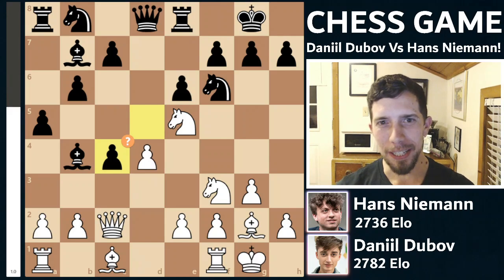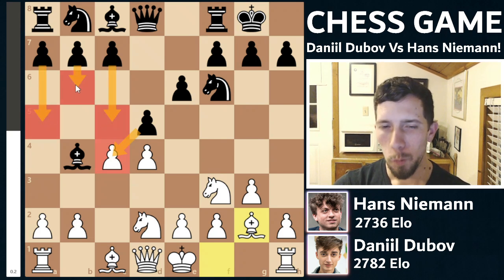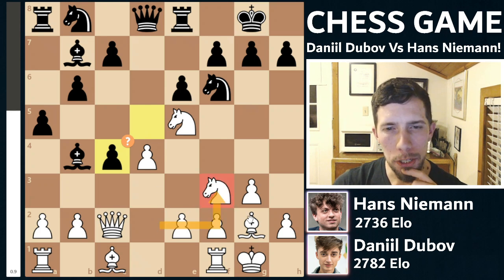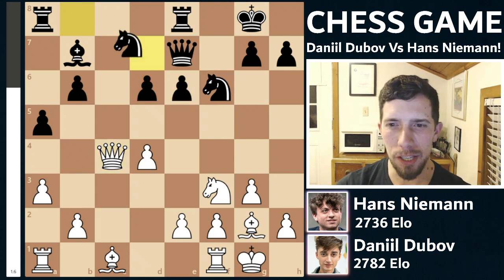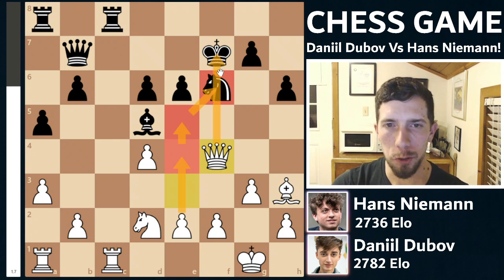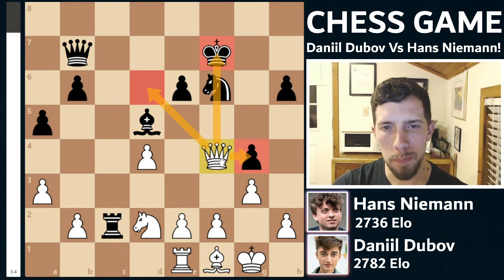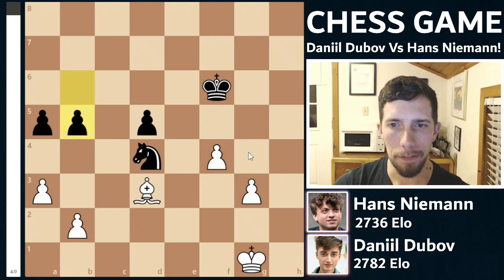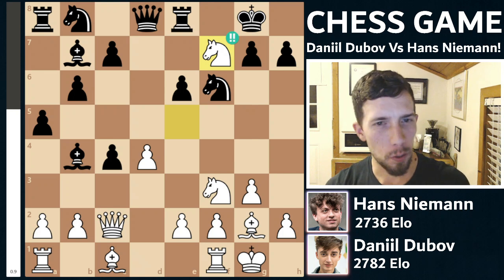"Total Destruction!" || Daniil Dubov TORCHES Hans Niemann w/ SAVAGE Knight Sacrifice!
Daniil Dubov just torched Hans Niemann with an absolutely savage knight sacrifice in their recent 1-on-1 blitz match! Of course Hans played well in the match - he even won with a final score of 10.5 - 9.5 - but he certainly lost his fare share of games along the way, including this brutal one!

In the game Daniil Dubov opens 1.d4, heading for his favorite Catalan Opening as White. Hans Nieman responds with a very solid line with a fast …Bb4+, and from there an interesting middlegame ensues. However, things get absolutely insane when Daniil Dubov plays the brilliant move Nxf7!!, putting Hans Niemann on the ropes!

Make sure to watch till the very end to see the incredible conclusion to this next-level game!